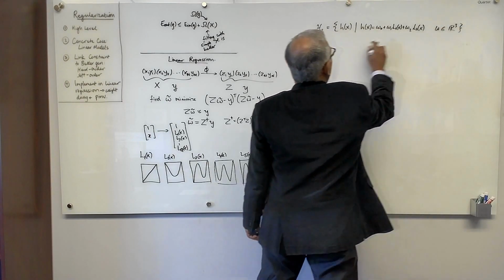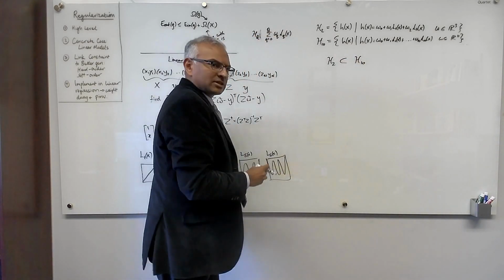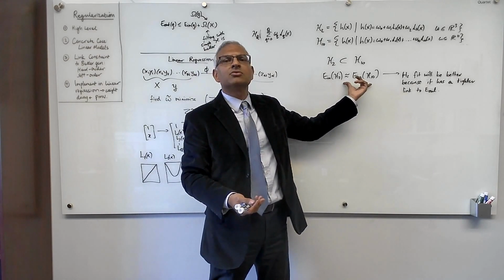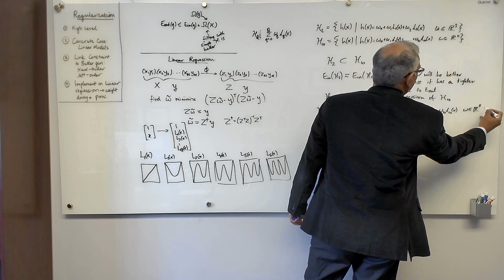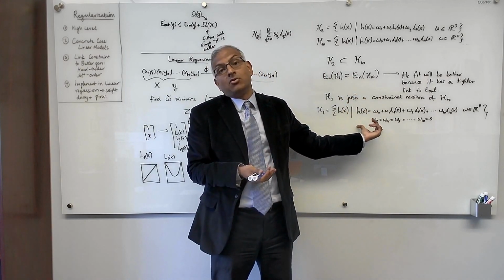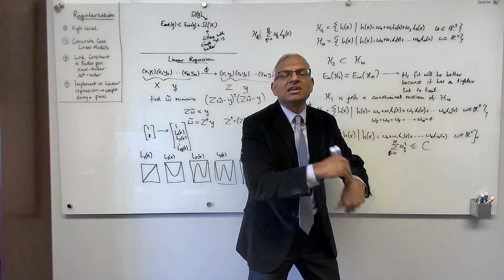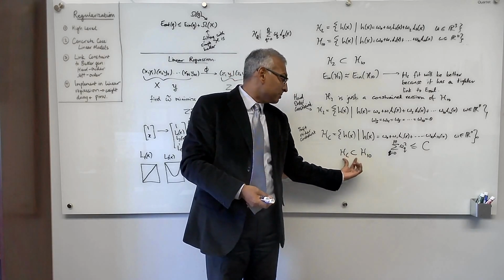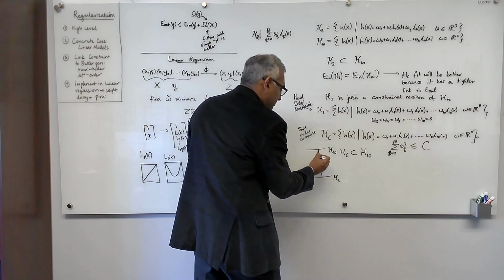12-b LFD: Linear models, Legendre polynomials and constraints.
Professor Malik Magdon-Ismail talks about regularization, a tool to combat overfitting. We link constrained models to better generalization. Then, within the context of the concrete linear regression model, we derive the popular weight-decay regularizer from a budget constrained hypothesis set. The pseudoinverse algorithm for regression becomes the regularized pseudoinverse algorithm for regularized regression. We show experiments comparing the drastic impact of a little regularization versus no regularization, especially when there is noise (stochastic or deterministic).

This is the twelfth lecture in a "theory" course focusing on the foundations of learning, as well as some of the more advanced techniques like support vector machines and neural (deep) networks that are used in practice.